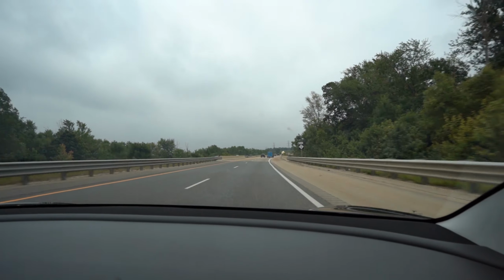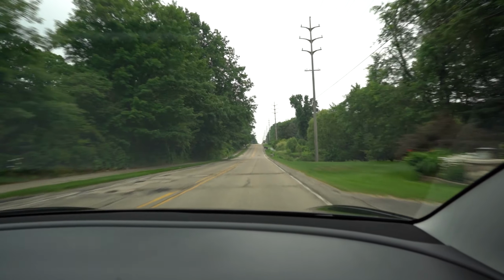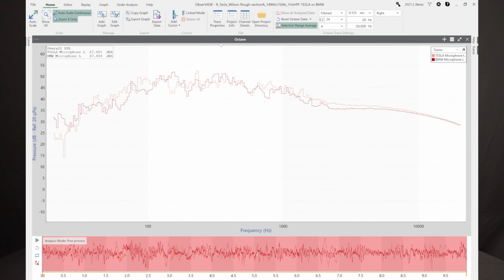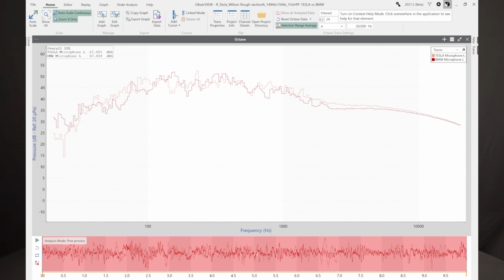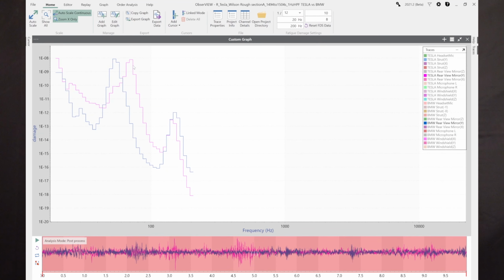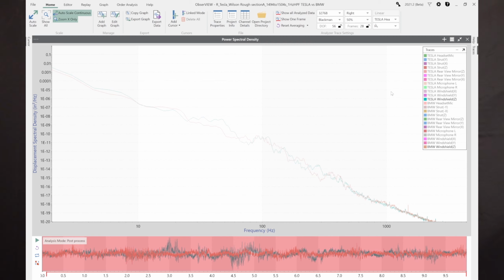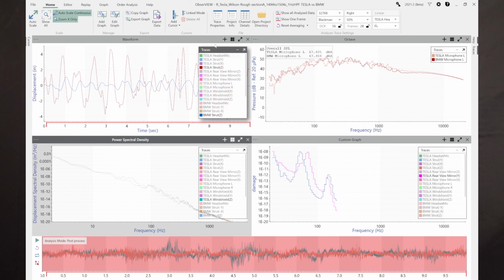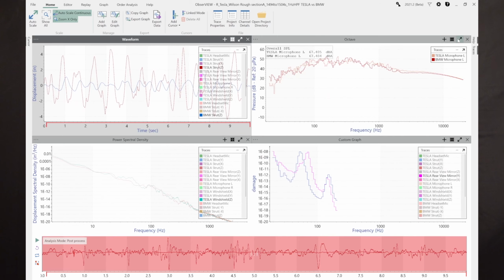EV vs ICE - Rough Road and Mirror Vibration (4/4)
Electric vehicles are gaining traction worldwide, and manufacturers are working quickly to respond to the demand. The automotive industry has made many advancements in this growing sector, particularly in battery electric vehicle (BEV) development. However, the internal combustion engine has defined the industry for decades, and there’s still much to learn about the noise and vibration environment of battery electric vehicles.